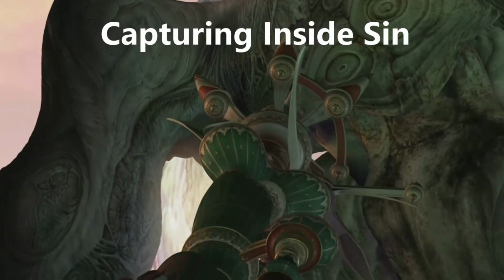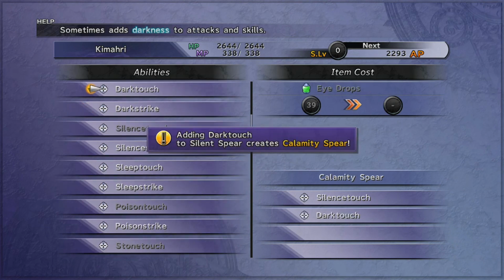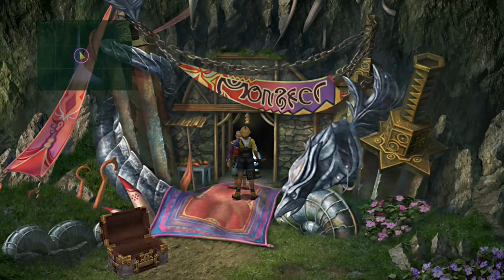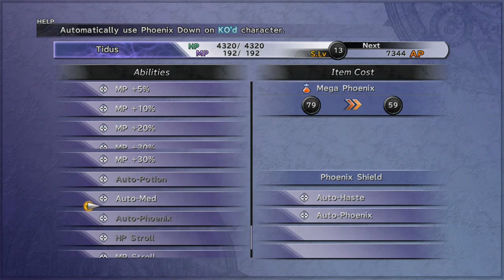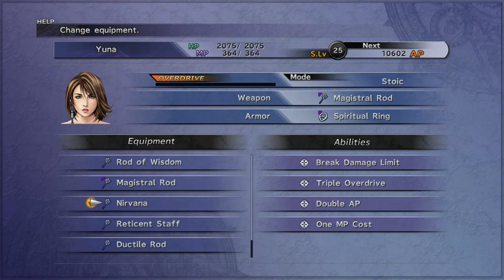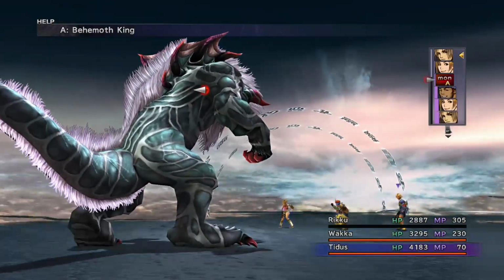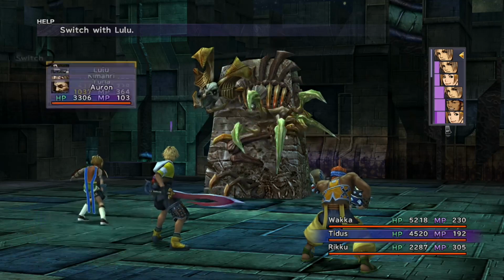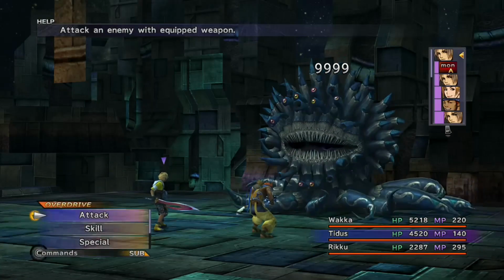Final Fantasy X Fiend Capturing Episode 4: Capturing Inside Sin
Hello all, and welcome to my Final Fantasy X guide!  This is fourth episode which focuses on the capturing aspect of the game. Capturing is very important because you need 10 of every creature to unlock Nemesis, and you also get some fantastic rewards for capturing various groups of monsters.  I would strongly recommend that you use an app to keep track of how many of each fiend you have captured. I used 'Checklist for FFX' on Android.

***THIS WALKTHROUGH CONTAINS SPOILERS THROUGHOUT***

This episode focuses on the Inside Sin area, which has some powerful monsters, but correspondingly is a great place to gain some S-levels.

The most important technique to learn to save yourself some time in this area is using Rikku's Black Hole Mix overdrive.  If you collect your capturing rewards for the other areas first, you'll have 99 Shadow Gems and 99 Gambler's Spirit. Mixing these two items gives the Black Hole overdrive which deals 93.75% of a fiend's health unless they are immune to Gravity attacks.

This is a fantastic tool for quickly stripping high health enemies like Barbatos, Great Marlboro and Master Tonberry if you have Break Damage Limit on Rikku's weapon.  You should also DEFINITELY complete the Village of the Cactuars sidequest and fully upgrade Rikku's Celestial weapon Godhand. This gives the Break Damage Limit ability that is required, but crucially also has Triple Overdrive.  Set Rikku's overdrive mode to 'Victor' and when she is holding this weapon she will get 60% of her overdrive gauge filled just for being in the front line at the end of the fight! As shown in the video, this can end battles very quickly even against these extremely high HP enemies whilst still allowing you to capture them.  I would recommend that whilst you are in the second area of Sin you ALWAYS save Rikku's overdrive for Barbatos because he is a pain to capture otherwise.

Always have First Strike with someone in your front line party.  I have Tidus with First Strike-Capture. Great Marlboro do not automatically ambush you like in Omega Ruins, but they can still ambush you randomly and you DO NOT want Bad Breath confusing and beserking your whole party, especially with Poison on top to boot.  ALWAYS Provoke Great Marlboro and then keep that character in the battle for every turn Marlboro gets.

The enemy called Demonolith are also dangerous. They can use their all-party attack that has a high chance to petrify all characters even when they're Silenced, so always have someone with Stoneproof in battle if they get a turn.  They also have a nasty Pharoah's Curse counterattack which causes Darkness/Silence/Curse/Poison. Silencing them stops this however, so use either a Silencetouch+Silencestrike weapon, Silence Buster or a Silence Grenade (stolen from Exoray in the first area) as your first attack against them. They have roughly 40k HP so 5 attacks will see them defeated and captured, and you

WALKTHROUGH SUMMARY

I've recently seen a lot of people playing the Final Fantasy X Remastered release on Xbox One, there are many people who play it without knowing the best methods for efficiently grinding the end-game and getting the Dark Aeons and Penance.  Not only that, but it's a very fun game to be overpowered in, which is something I love doing in games.

Capturing is easy for the early areas.  I would strongly recommend the following skills on your capture weapons:

First Strike for Tidus (or whoever has Provoke)
Capture-Initiative for one of your main party characters

Due to the fact that these early areas are so easy to defeat that you might as well use it to your advantage.  If you get an extra 2 Capture weapons with Distill Speed & Distill Mana, you can get lots of Mana and Speed Spheres and permanently raise Anima's MP and Agility.  That helps later if you want to raise your character's Magic stat, so it's worth considering.

For this playthrough, I will be doing some videos of things to watch out for along the way.  This focuses on 3 early-game grinds to get way ahead on some skills and have a blast wrecking everything in your path!  It also involves a fair bit of Blitzball in Luca, but that bit is sort of optional. This playthrough will be a Standard Grid playthrough because it lets you use Break HP Limit more effectively if that's the route you choose to go down.  The Expert Grid has its own advantages, but isn't good for BHPL enthusiasts.

The key points of the endgame grind are:

Capture 10 of all monsters (see this capturing video series!)
Get strong enough to beat One Eye
Farm One Eye for Triple AP + 2 free slot weapons for your main characters
Customize Overdrive to AP and Triple Overdrive on those weapons
Level up using the Don Tonberry trick to get S-levels
Raise stats and until you can beat Juggernaut
Max Strength, then other stats.
Raise Luck to an appropriate level.
Beat the Dark Aeons and Penance.